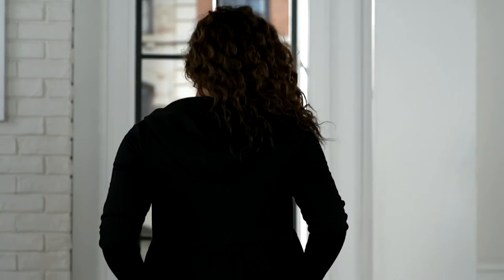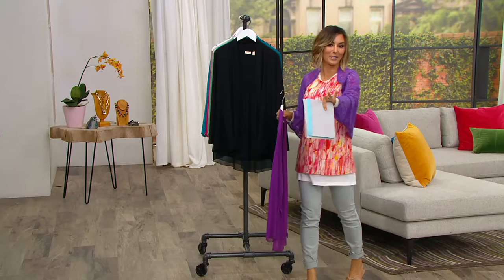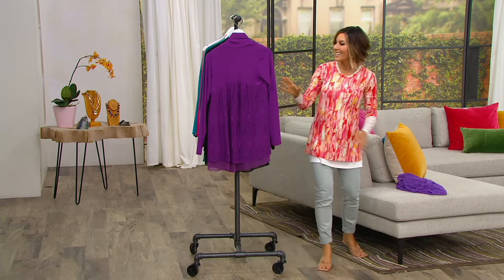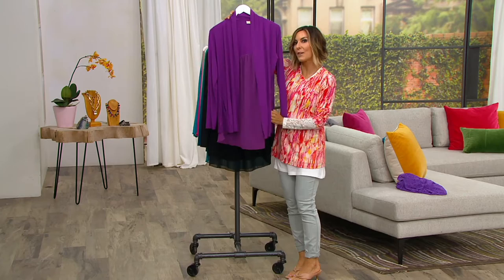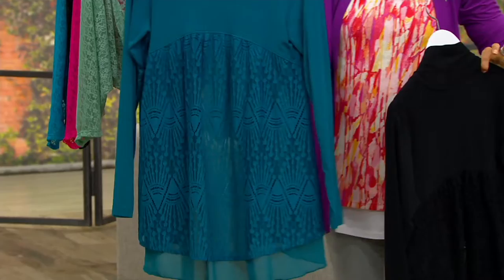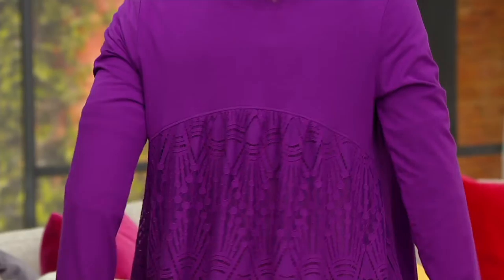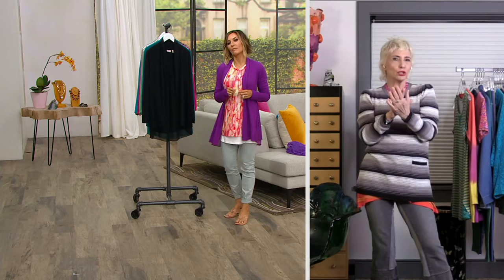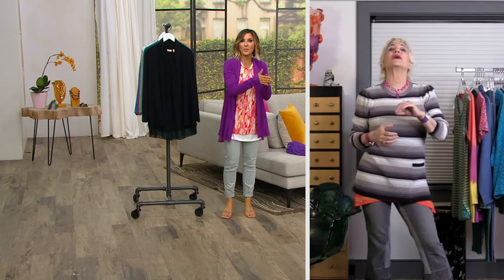LOGO Lavish by Lori Goldstein Cardigan with Lace & Chiffon on QVC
LOGO Lavish by Lori Goldstein Cardigan with Lace & Chiffon

Cardigans deserve some glam, too. This one's dressed up in lace and chiffon and exudes confidence -- so you can too! From LOGO by Lori Goldstein&reg;.